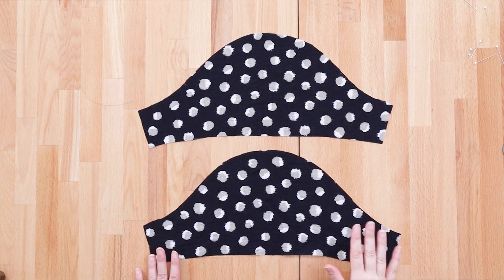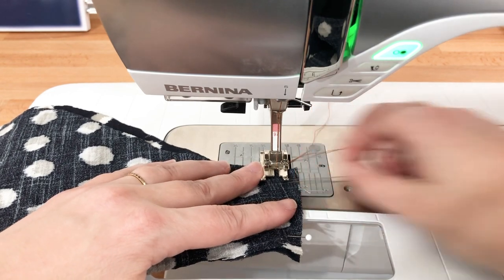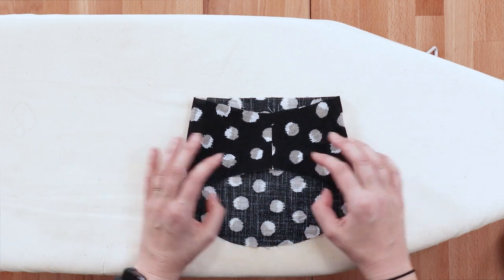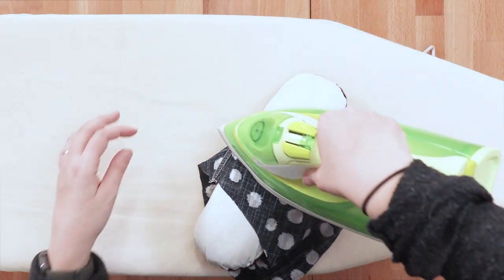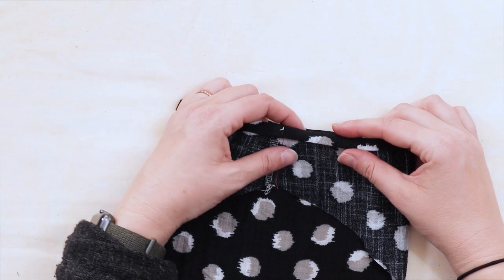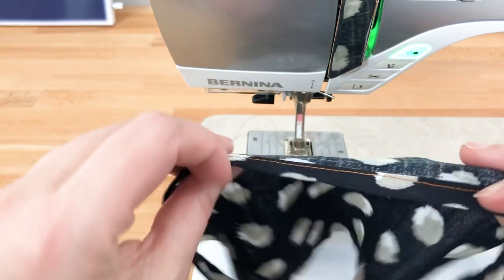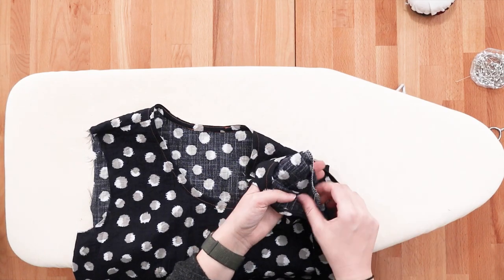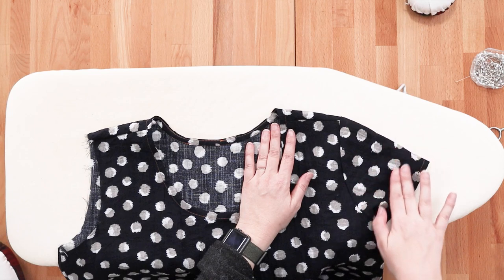Scout Sew-Along Day 6: Cap, Short & Long Sleeves and Setting the Sleeves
Join us as we sew our perennial favorite, the Scout Tee!

During this series we'll cover all aspects of making our Scout Tee and it's accompanying Scout Sleeve Variation Pack! This is a great series for anyone just starting out sewing with sewing and may need a bit of hand holding, and also for experienced sewers looking to pick up extra tips.

Today I'll be walking you through how to assemble your cap sleeves, short sleeves, or long sleeves. After that I'll show you how to set your sleeves. Please refer back to this video for the following two sleeves for setting instructions.

You can purchase the Scout pattern on our website here in both PDF and Paper format